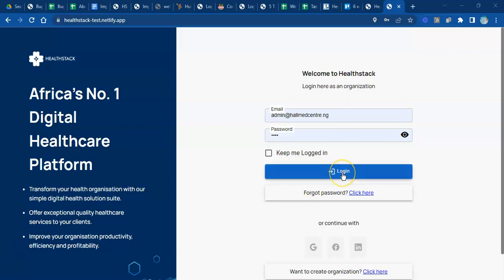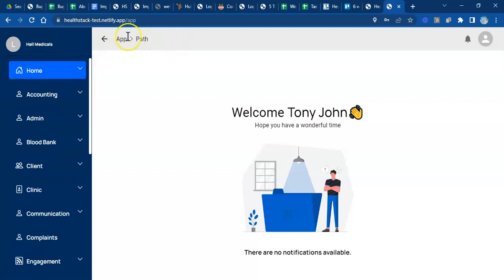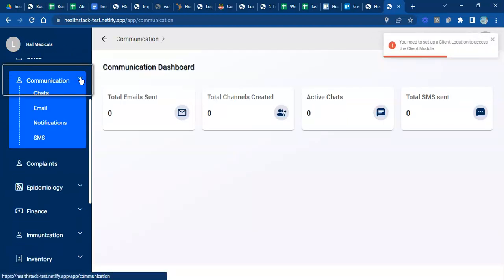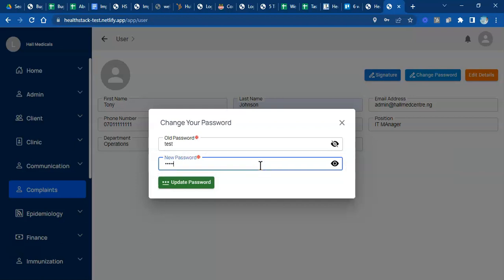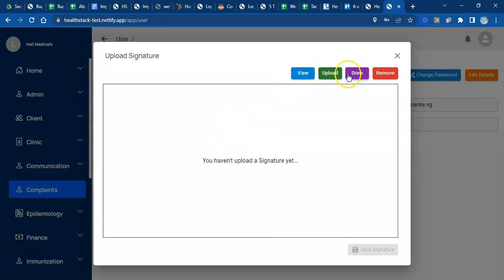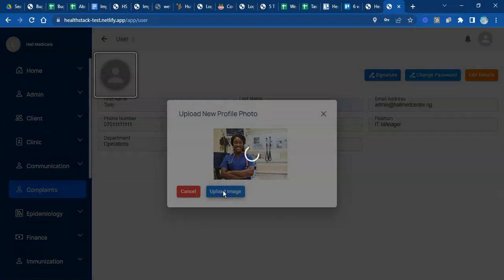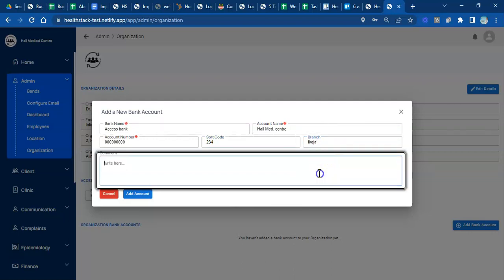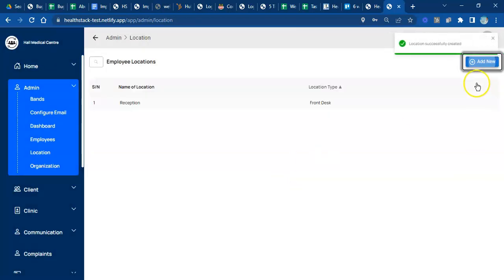Onboarding journey 2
The final stage of the onboarding journey includes the following:
1. Intro to the user experience e.g. landing page, notification icon, User profile icon, organization name and logo, and menus.

2. Next is to:
- Set signature
- Set user profile photo
- Edit user profile information (optional)
- Update password (Optional)

3. Then Go to Admin:
Select organization where you can do the following:
- Edit organization detail (Optional)
- Upload organization logo
- Add account details ( Can add more than one)

4. Create locations that apply to your organisation's operations, e.g., for a hospital, the following locations: Clinic, front desk, ward, theatre, pharmacy, lab, finance, etc.

5. Create Employees: this involves creating employee profiles using their relevant details (live emails too), setting roles and assigning permissions to appropriate locations.

6. Configure email using the email client username, password, SMTP, server and security.

You can also use the complaint module to make complaints about issues experienced during the onboarding. GO to the complaint, search in the organization "Healthstack Implementation" to complain to our support team.